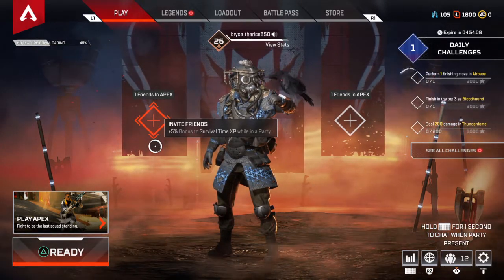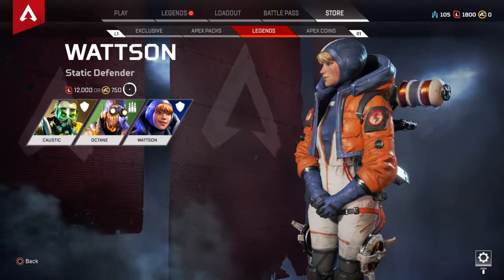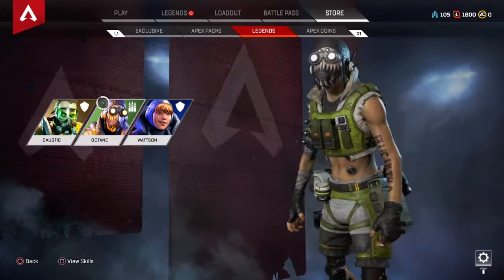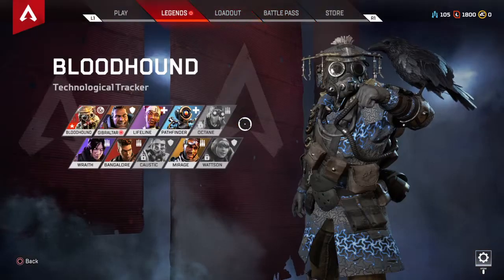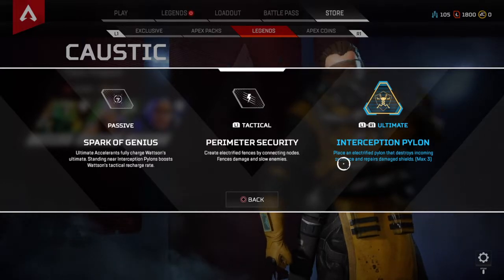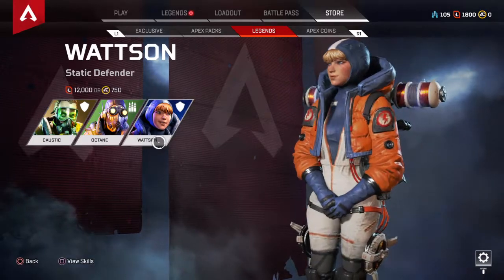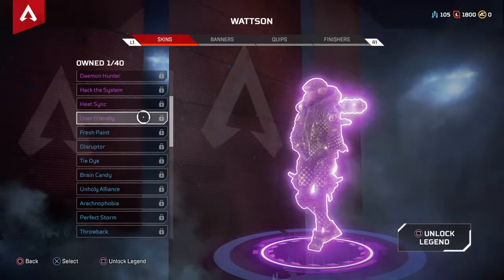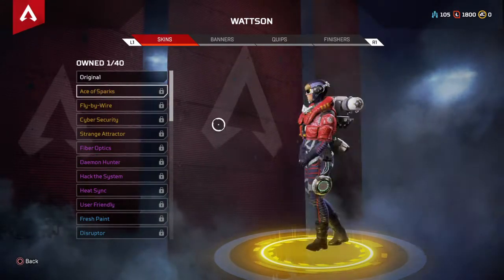How to get the new Legend in Apex Legends for free!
How to get the new legend in Apex Legends for free! The new Wattson Legend in Apex Legends is out for free!